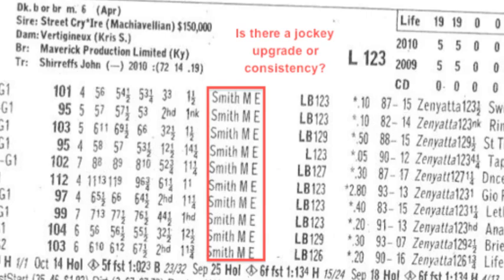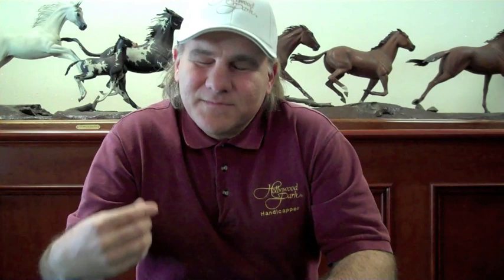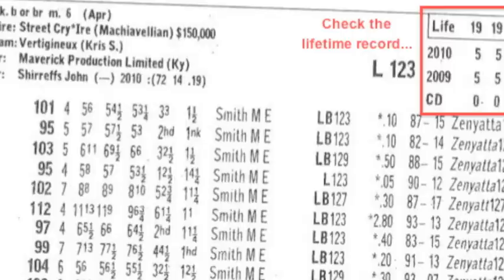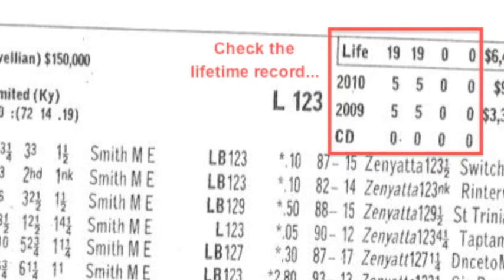Handicapping Tutorials- Paul Lambrakis - Jockey and Lifetime Stats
Paul Lambrakis is a handicapper at Hollywood Park. He is an author of 2 popular books "The Newcomer's Guide to Horse Racing" and "The 10 Cent Superfecta". This is one of a series of tutorials on how to become a handicapper for beginners. This tutorial is on the jockey and lifetime stats.